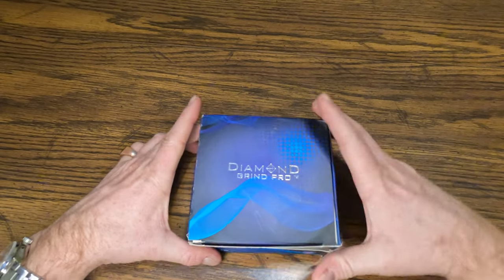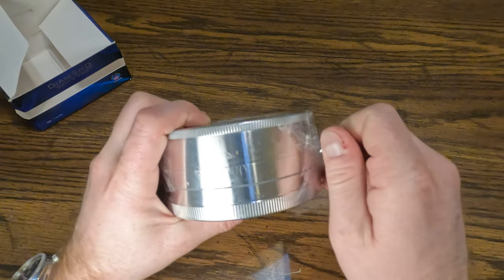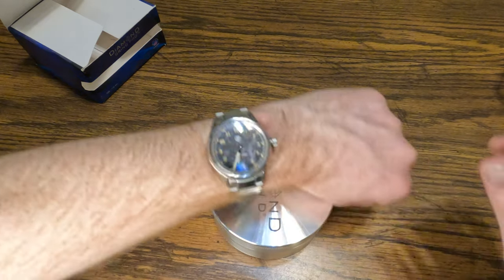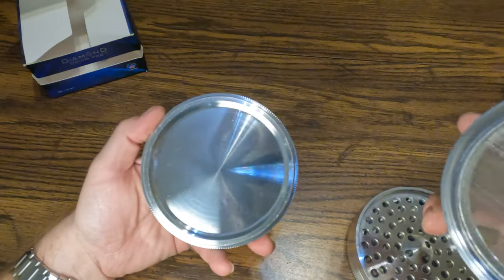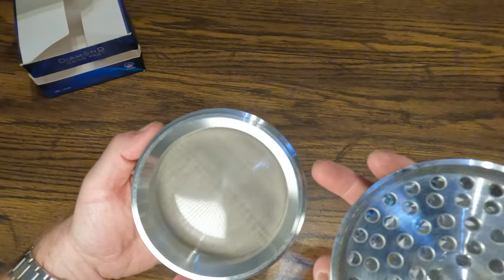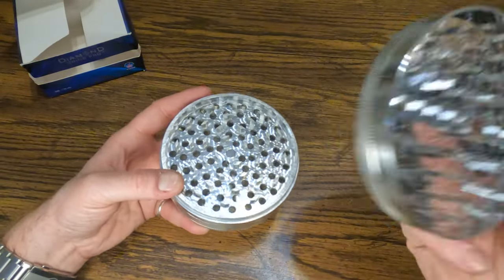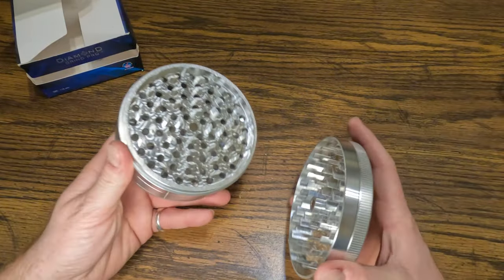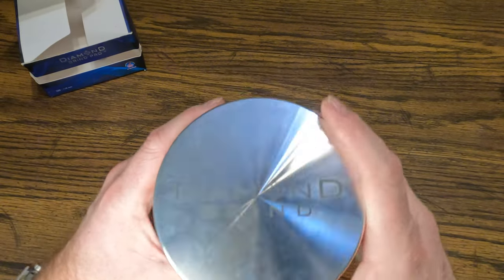Diamond Grind Grinder 110mm 2021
Need help deciding on what brand of herb grinder to purchase?
Check this out and see if Diamond Grind is right for you @Smokeyquartzshop

 7NP5IMDJGTK5HTTL